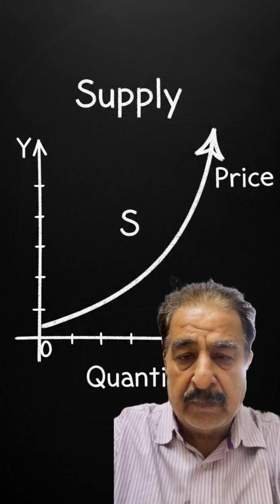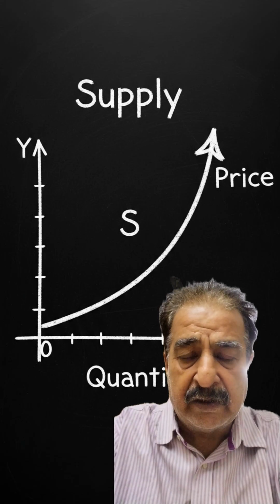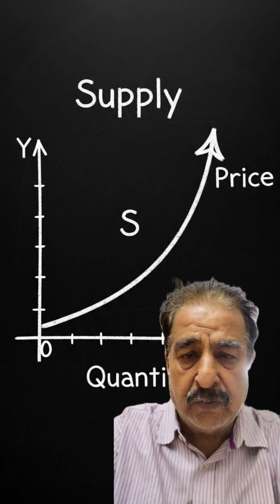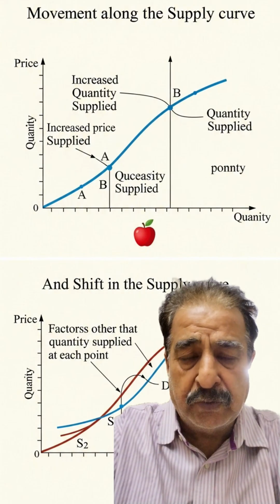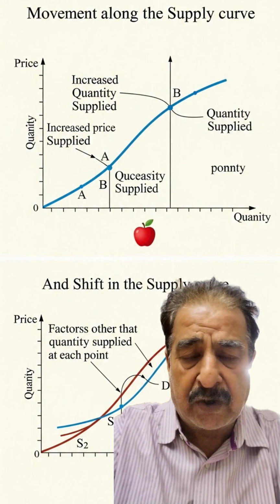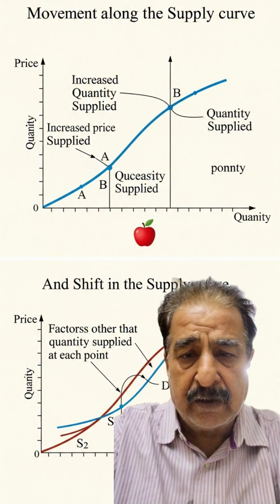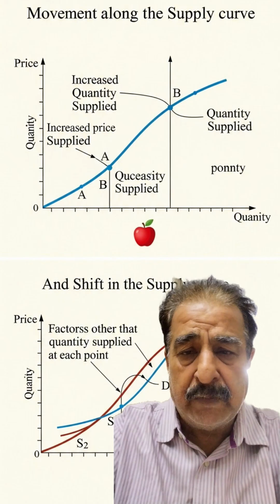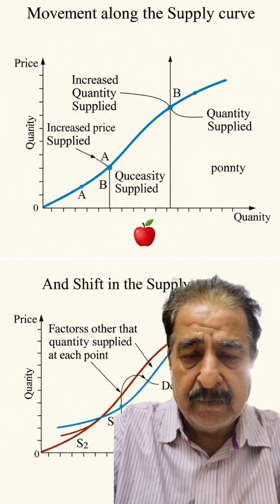Supply Curve Made Easy (Upward Slope Explained Clearly!) | Microeconomics Basics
In this video, you will understand the Supply Curve in Microeconomics in a simple and clear way.
Many students find economic graphs confusing. In this lesson, we break down the supply curve step by step using real-life examples so that you truly understand why it slopes upward.
This video is part of the Economics from Zero series by IEMS Global, designed for:
• Beginners in Economics
• IB & Cambridge students
• University students
• Self-learners
• International student